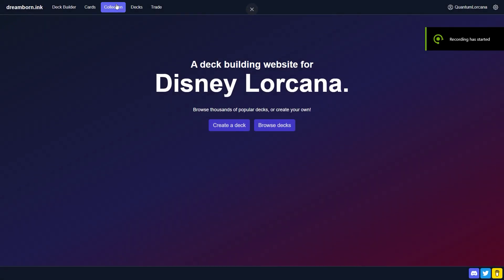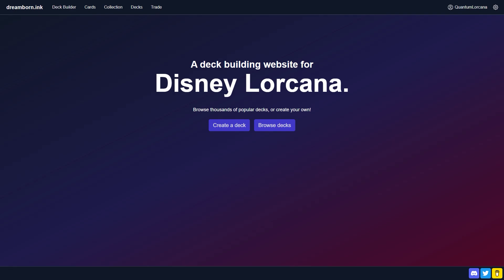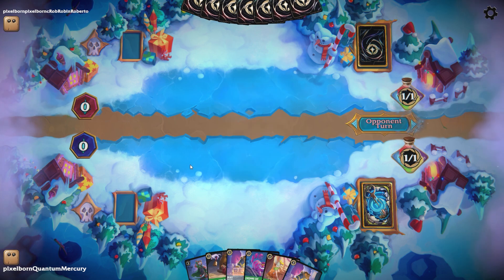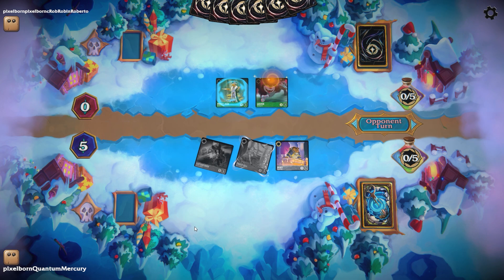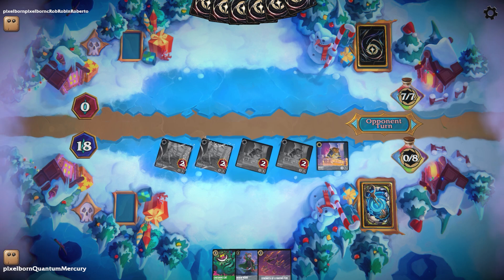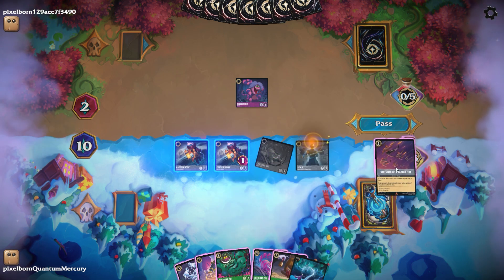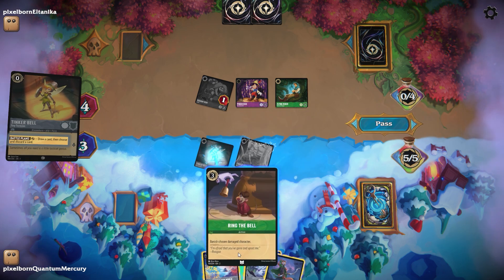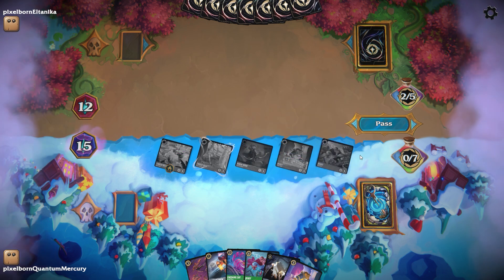🟢🔘 BEAST & SHADOW COMBO SYNGERY & DISRUPTION INTO ADVANTAGE - Disney Lorcana Gameplay Floodborn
0:00 - Intro (Dreamborn.Ink)
1:35 - Combos Showcase
2:45 - Match 1 (Emerald Steel Discard)
6:14 - Match 2 (Ruby Amethyst Bounce)
8:22 - Match 3 (Emerald Amethyst Aggro)